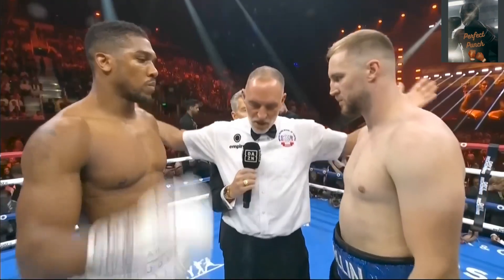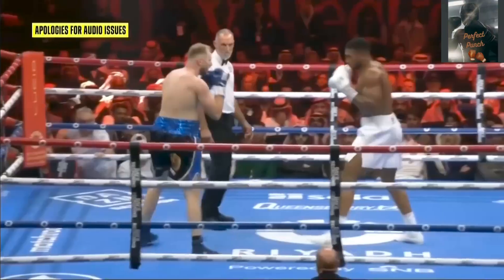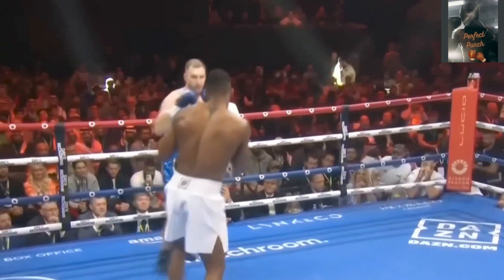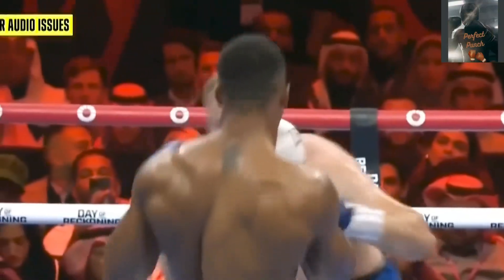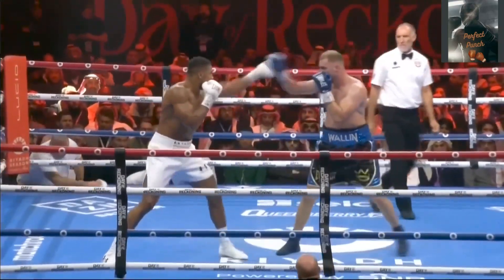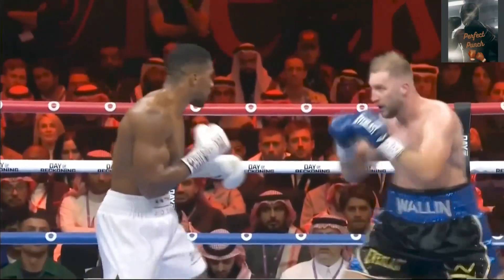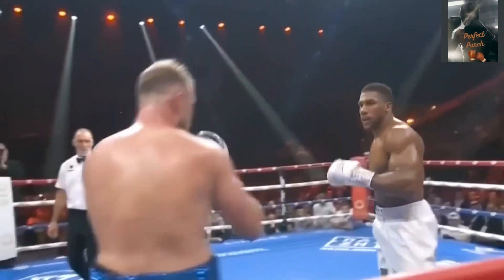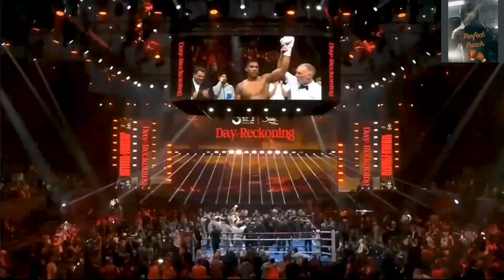Anthony Joshua vs Otto Wallin: TKO Drama in HD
Title: "Anthony Joshua vs Otto Wallin: TKO Drama in HD"

Description:
🥊 Witness the thrilling boxing match between Anthony Joshua and Otto Wallin! Watch as these two heavyweight contenders from England and Sweden step into the ring for a high-stakes battle. With each round, the tension mounts, leading to a dramatic TKO finish that will keep you on the edge of your seat. Don't miss the highlights of this epic fight - experience every moment in stunning HD!